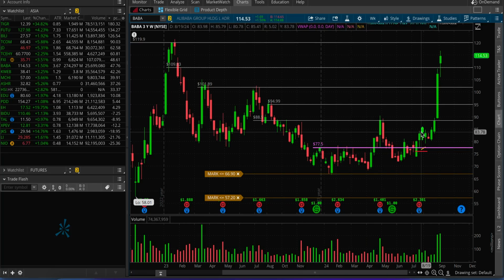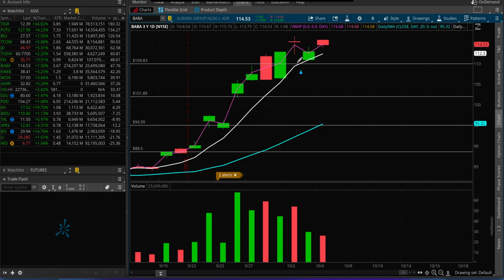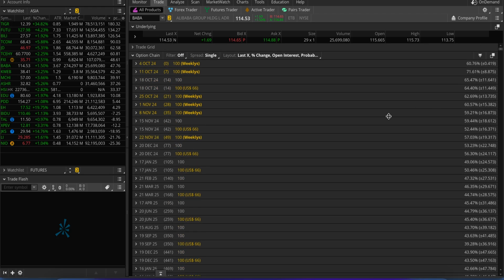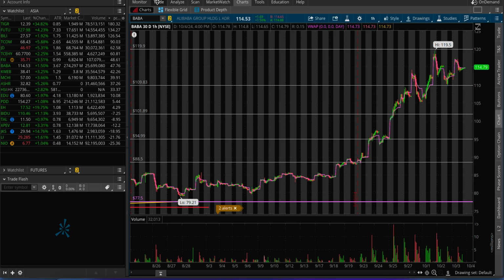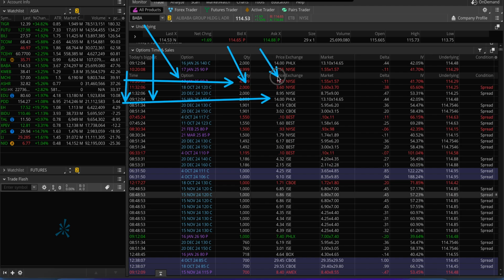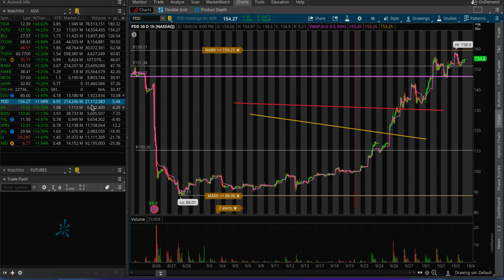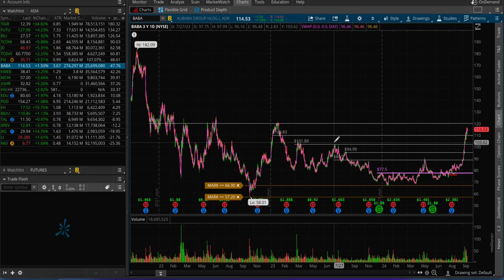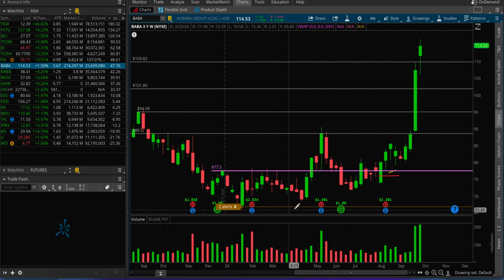Alibaba BABA Stock Analysis, Smaller Range Bound?!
Alibaba BABA Stock Analysis, Price Prediction!